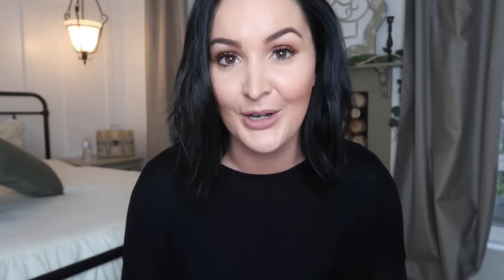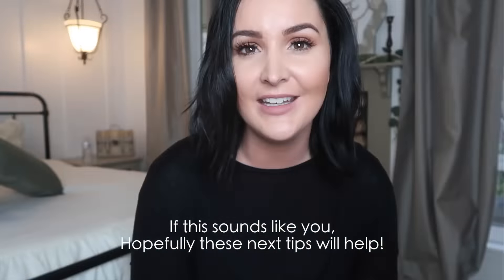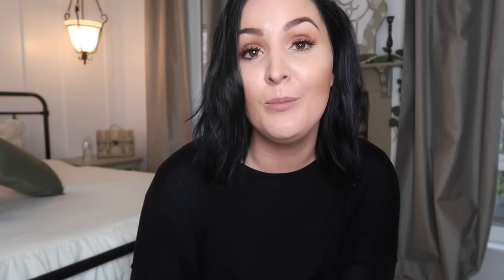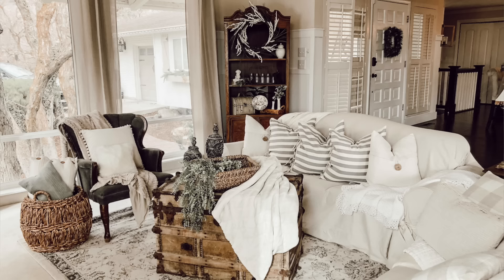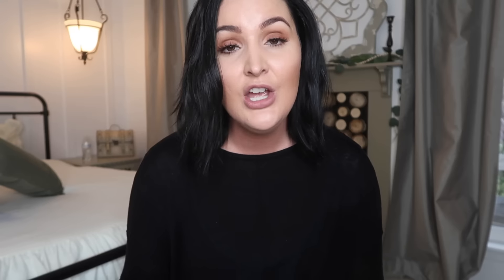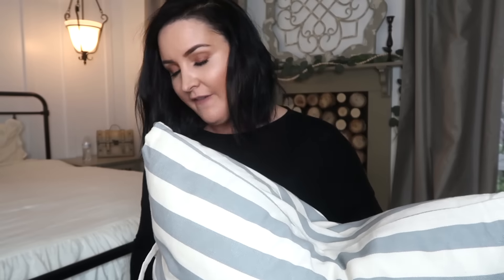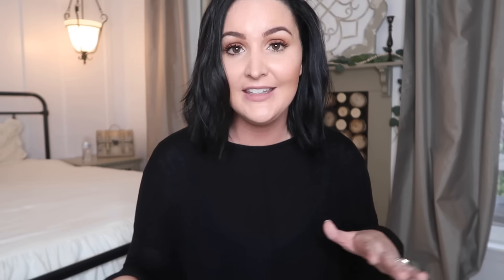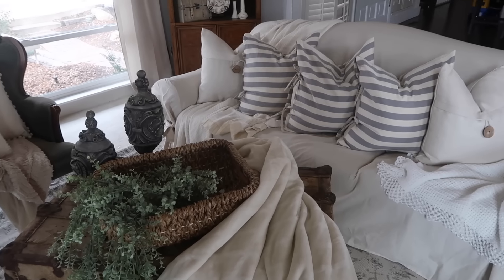HOW TO THRIFT LIKE A PRO (Entire Living Room Under $500)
Serta Sofa Covers (Color natural):
(They DO make covers for T shaped sofas -where the cushion is in front of the arm- you just have to buy. a different set!)

Love seat

Pom-Pom pillow covers

We are an ADVENTUROUS family of 6 who lost our son to SIDS in 2014. Our biggest regret was not having family videos of him when he was here and is why we started doing daily vlogs!

Thomas is a 2X North American Champion in his kick-boxing career and Ashley loves to share her creativity through DIY's and other budget friendly projects.

Together we have 6 year old Identical twins- Simon & Cohen.
Our son Miloh was born 12/12/13 and passed away 5/20/14.
We were blessed with our Rainbow baby (and 4th son) Ezrah this year on 03/02/17 and we have loved sharing our every day journey with our followers and are looking forward to where this journey takes us!